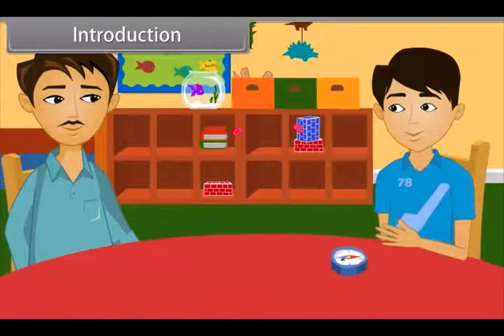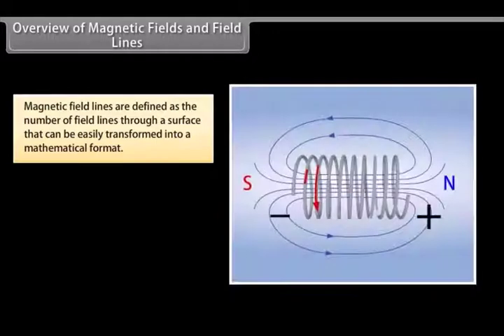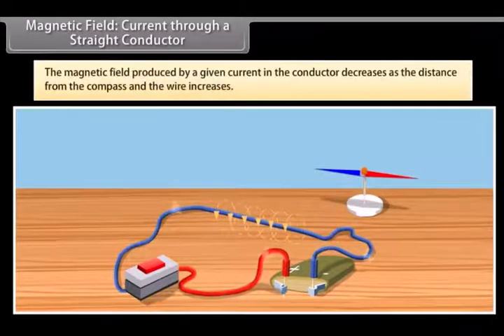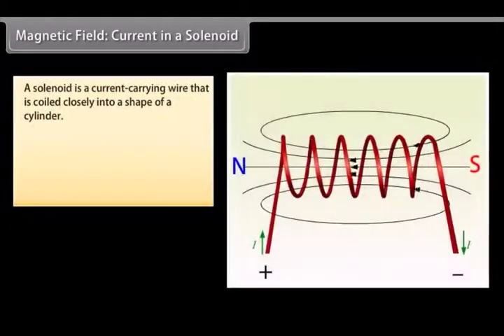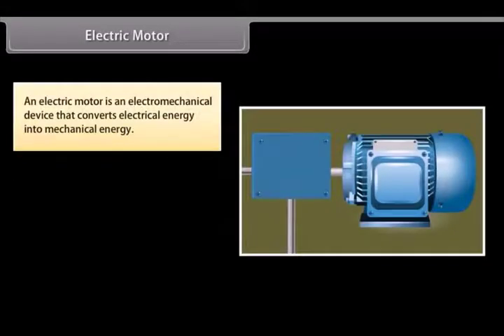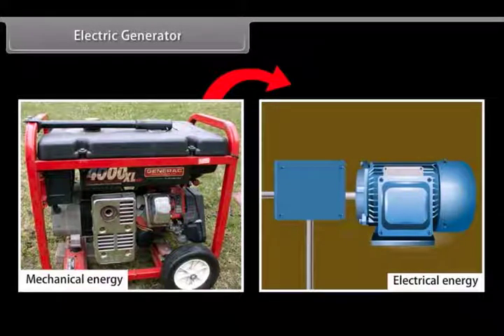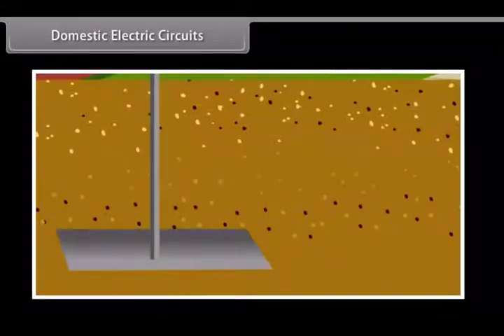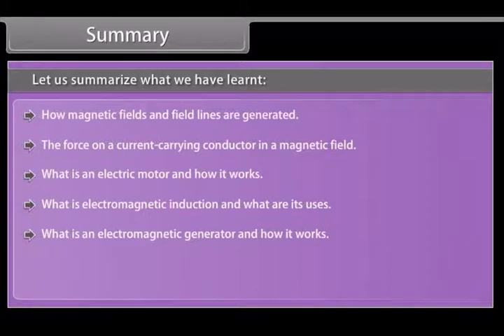Magnetics Effects of Electric Current